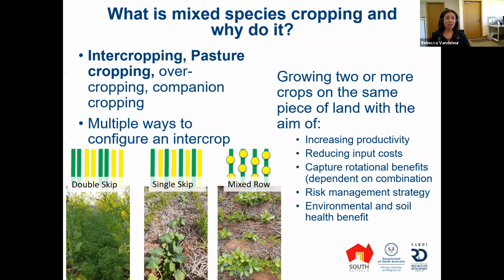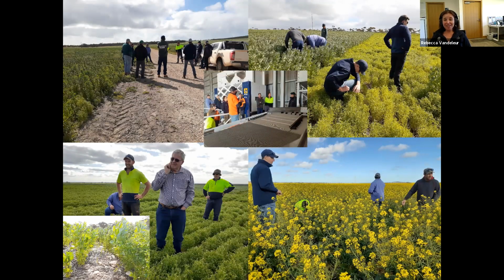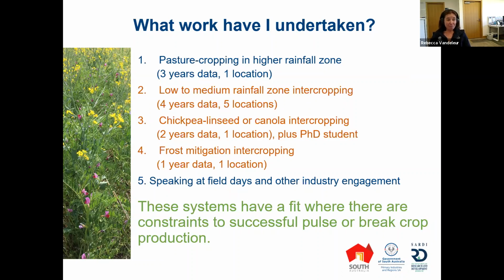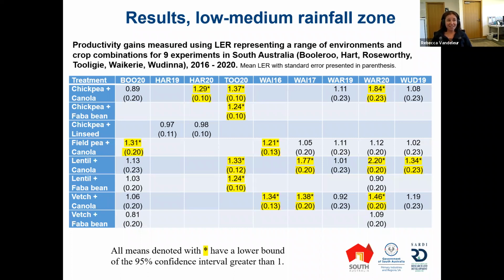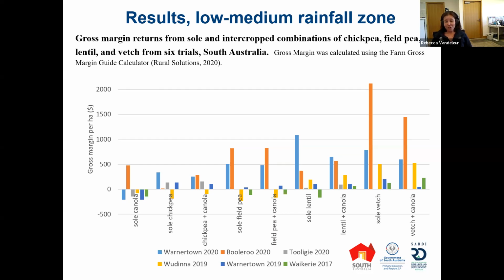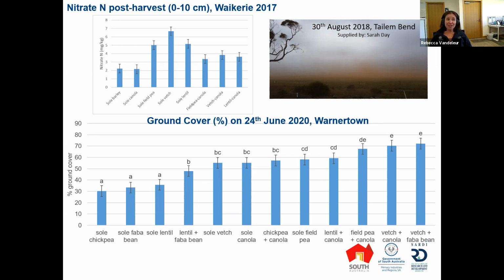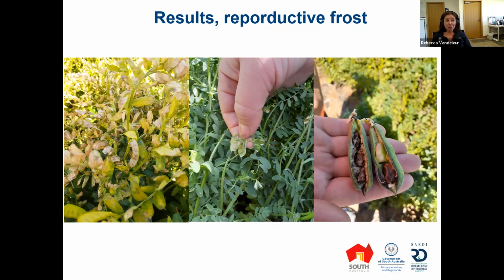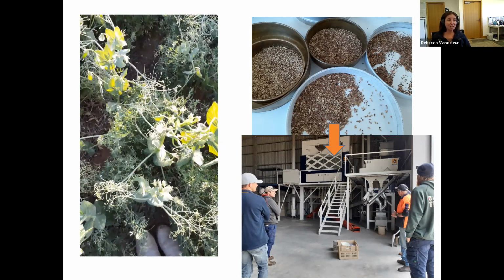WRI Webinar - Dr Penny Roberts: The growing interest in mixed species cropping